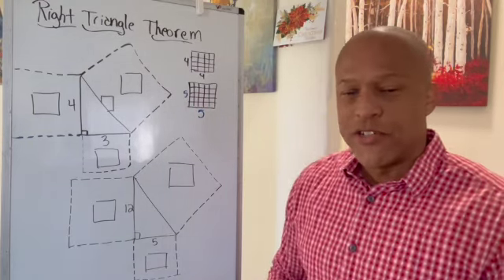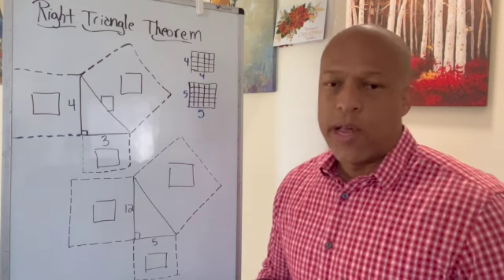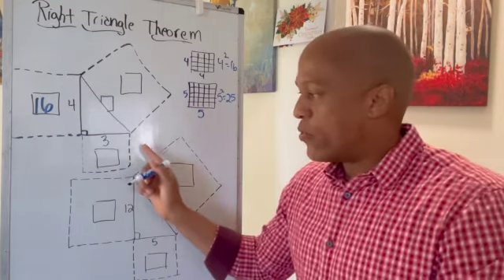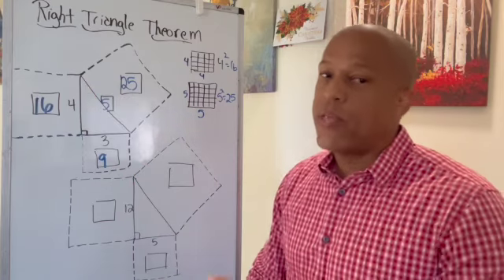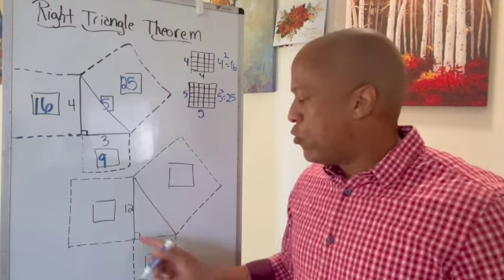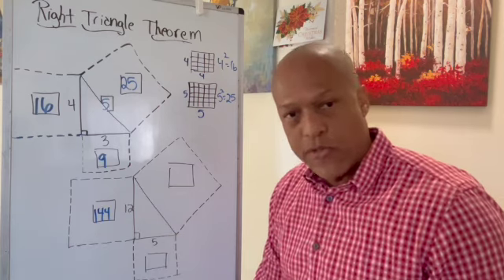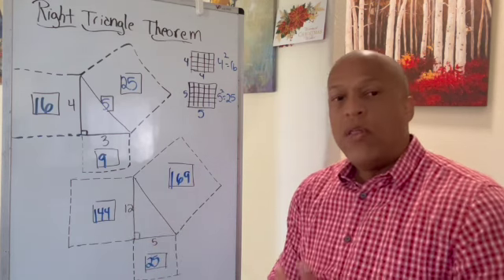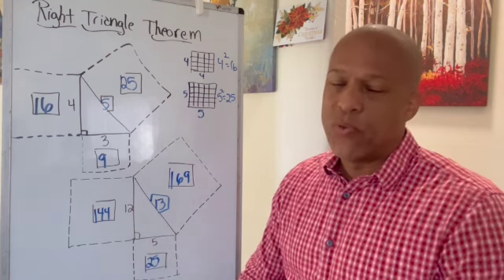How we should teach Pythagorean Theorem No formula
This video is designed to give a deeper understand of the right triangle theorem. This is how you should always practice it.